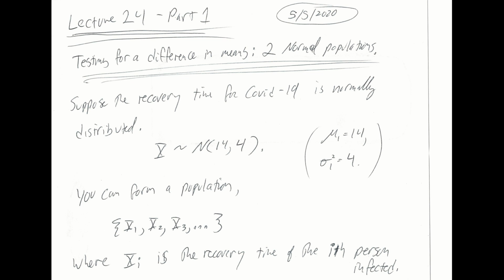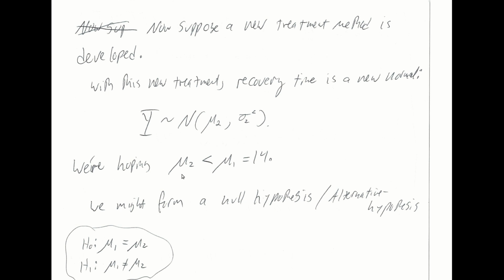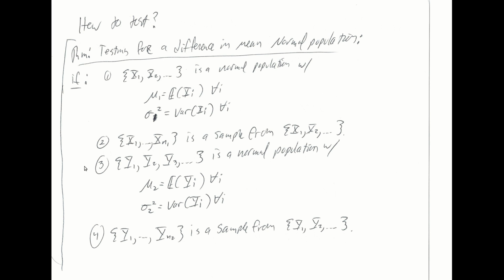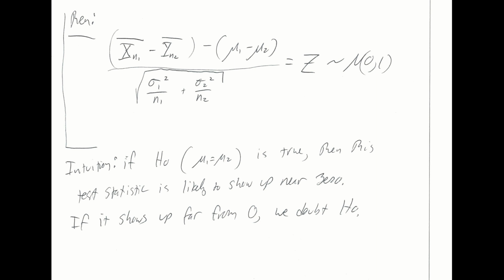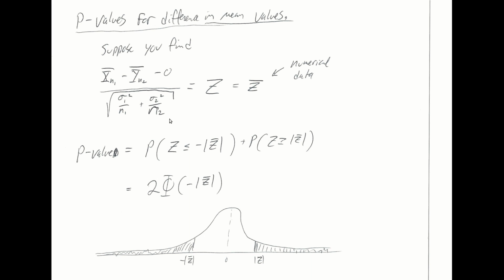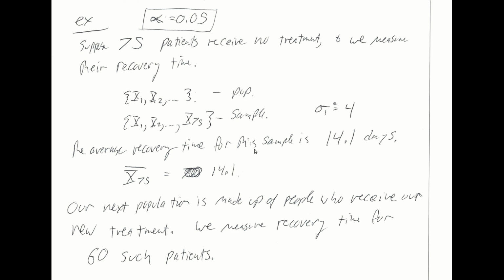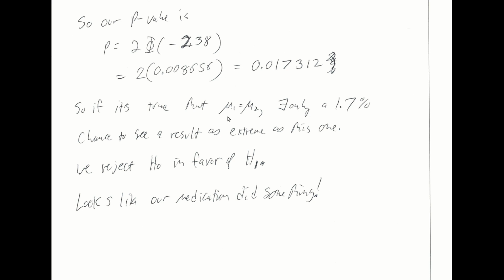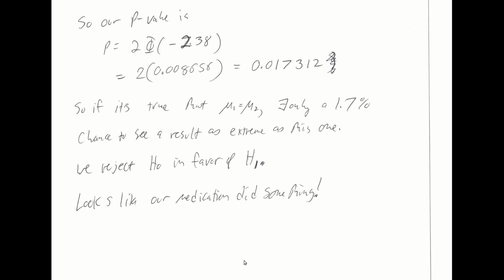Lecture 24 part 1 difference in means